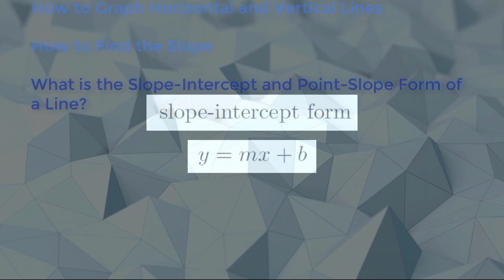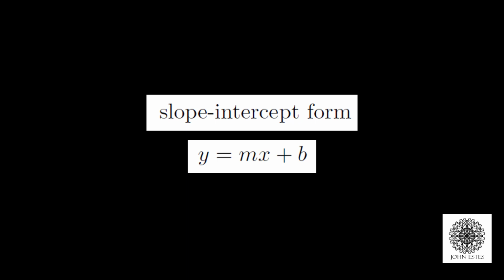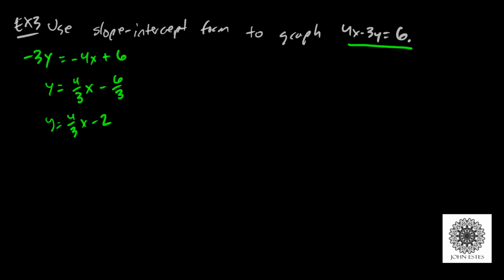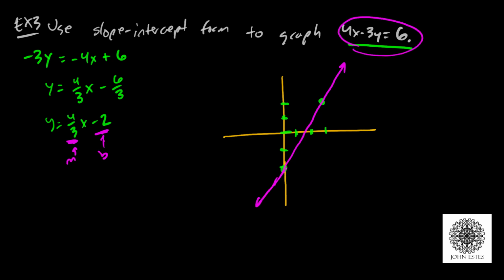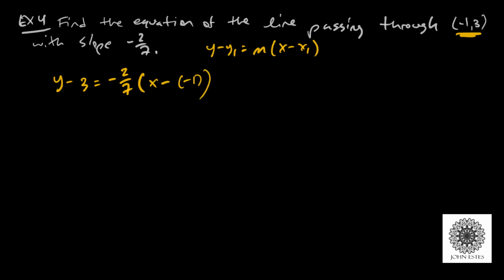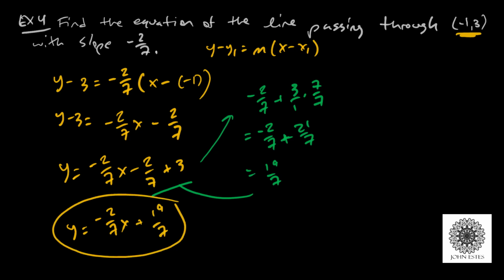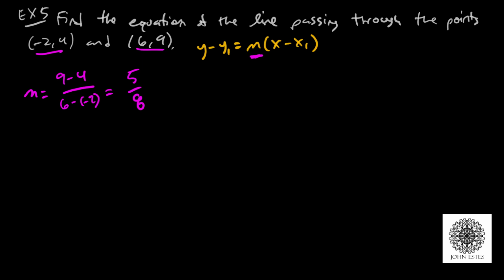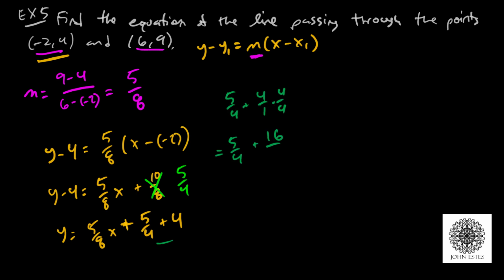What is the Slope-Intercept and the Point-Slope Form of a Line?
Having a hard time with what to do with slopes and points? I'll be happy to help.

00:07 - Slope-Intercept Form
00:53 - Example 3
02:46 - Point-Slope Form of the Line
03:23 - Example 4
04:59 - Example 5